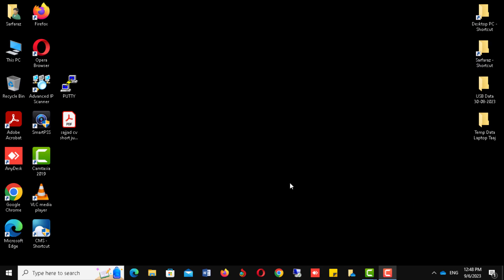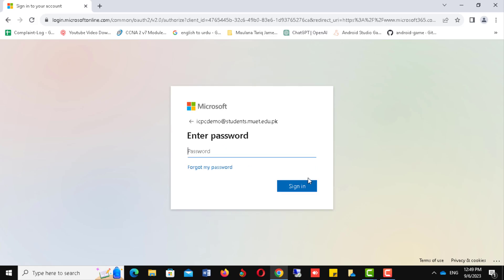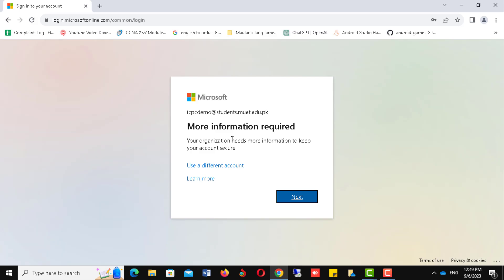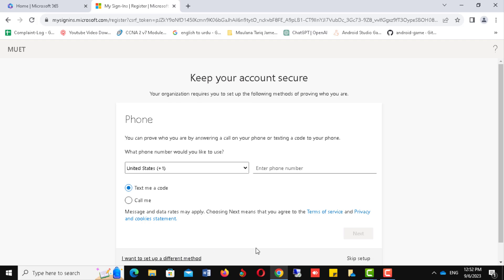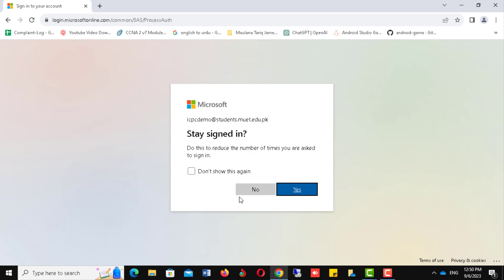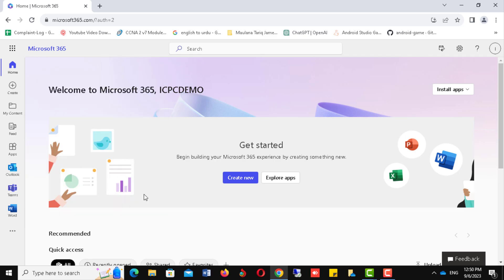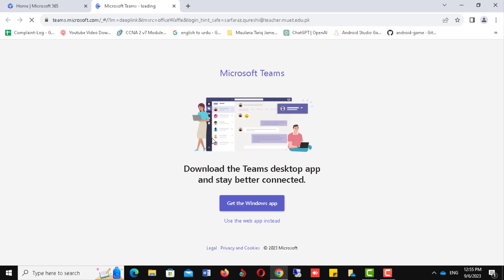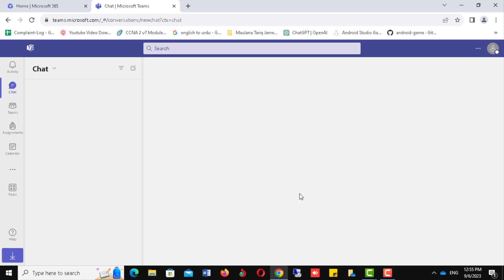Microsoft Teams Login Tutorial | MS Teams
Welcome to our step-by-step Microsoft Teams login tutorial! In this comprehensive guide, we'll walk you through the entire process of logging into Microsoft Teams, Microsoft's powerful collaboration and communication platform. Whether you're new to Teams or looking for a quick refresher, our tutorial will cover everything you need to know.

We'll also guide you through troubleshooting common login issues and provide tips for enhancing your Teams login experience.

By the end of this tutorial, you'll be confident and proficient in signing in to Microsoft Teams, ready to connect with your colleagues, attend virtual meetings, chat with teammates, and collaborate effectively in the modern workplace. Let's get started on your journey to seamless communication and collaboration with Microsoft Teams